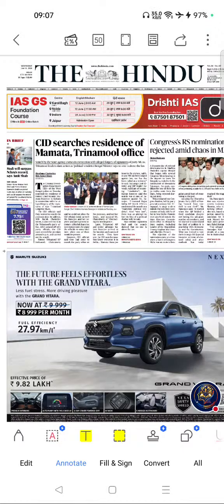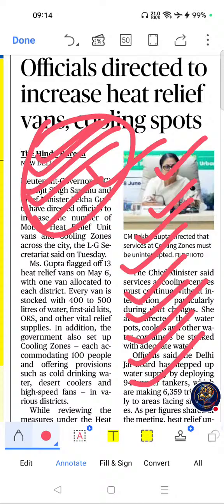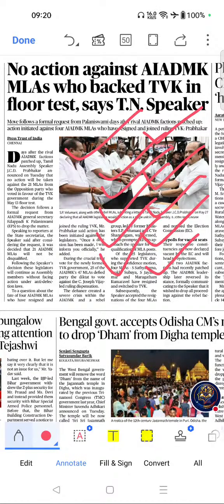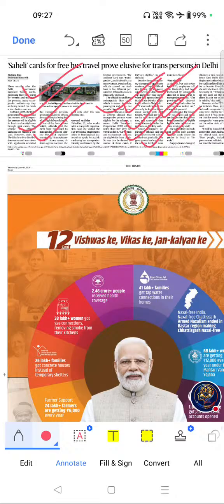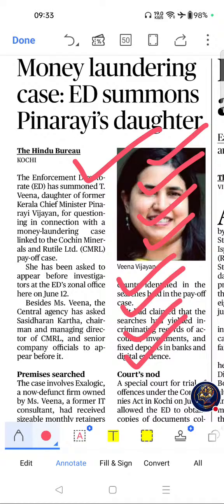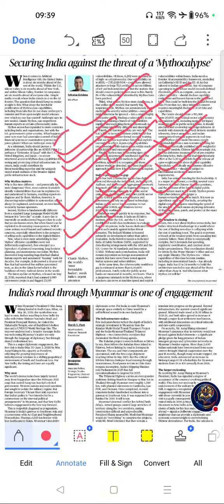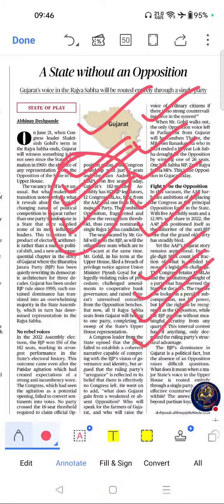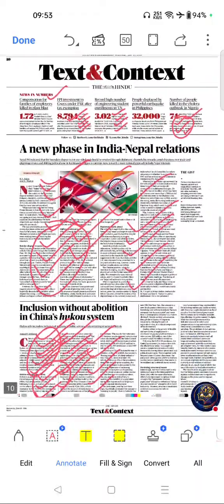🚀 Complete Pagewise Hindu Analysis | 10 June 2026 |UPSC SSC Banking Railways & PSCs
🔥 THE HINDU NEWSPAPER ANALYSIS | 10 JUNE 2026 🔥

Welcome to today's Complete Pagewise Analysis of The Hindu Newspaper.

🚨 In today's newspaper, we have identified several high-impact topics that many aspirants are likely to miss but which can be extremely important for upcoming examinations.

This session is specially designed for:

✅ Banking Exams
✅ Railways
✅ State PCS
✅ CDS
✅ NDA
✅ CAPF

🎯 What You'll Get in This Session:

✔️ Complete Pagewise Coverage
✔️ Editorial Analysis & Insights
✔️ Important National & International News
✔️ Economy & Banking Updates
✔️ Science & Technology
✔️ Environment & Ecology
✔️ Government Policies & Schemes
✔️ High-Impact Topics for Exams
✔️ Smart Notes for Quick Revision

Many aspirants read newspapers every day but fail to identify the exam-relevant points. This session focuses only on the most important current affairs and editorial insights that matter from the examination perspective.